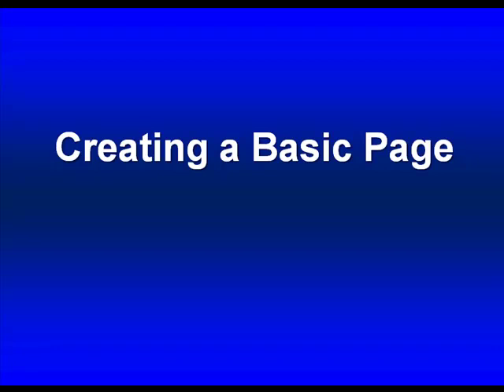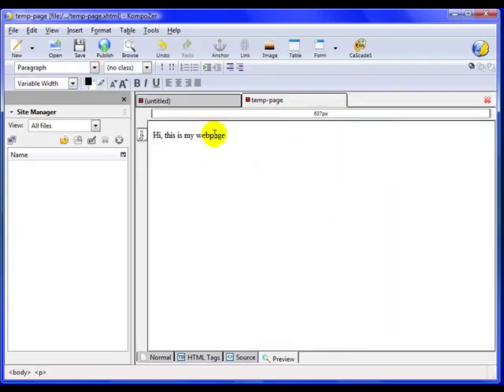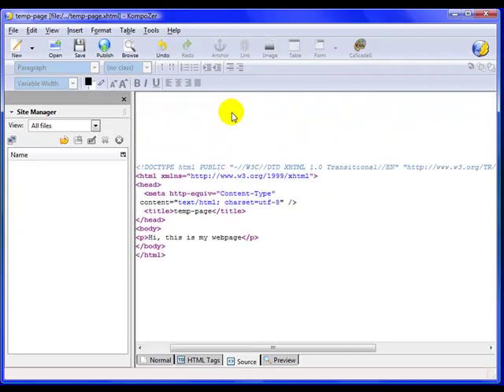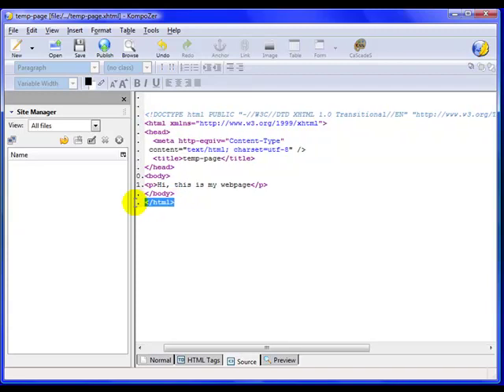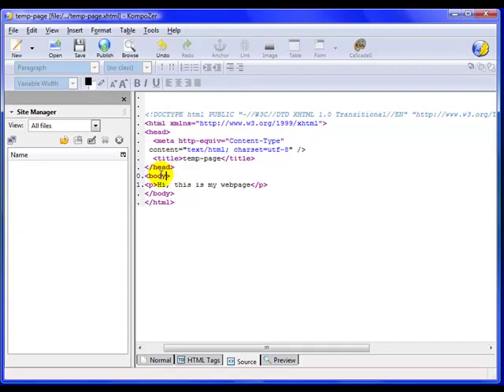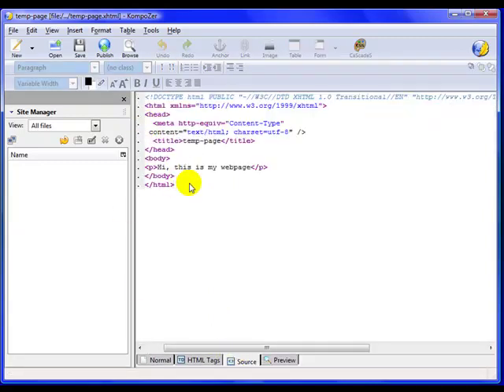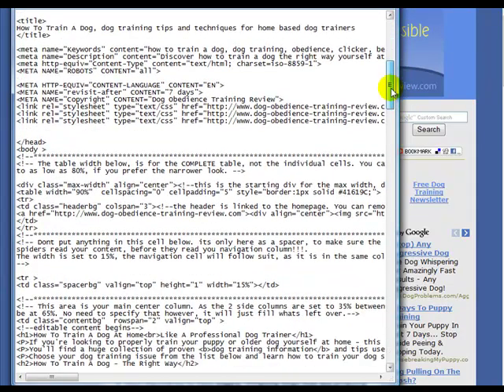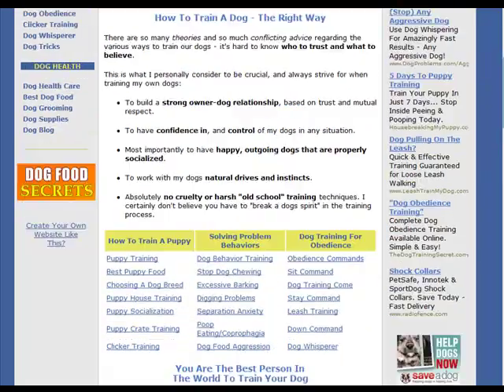Best Income From The Ultimate Marketing Toolkit 2022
Best Income From The Ultimate Marketing Toolkit
2022

100% Free with “Resell Rights”.

About Course: 100 USD per day, by (The Ultimate Marketing Toolkit), explained in this 100% Free video course.